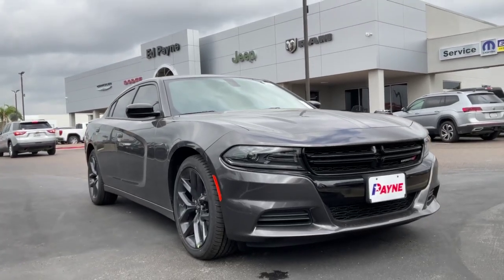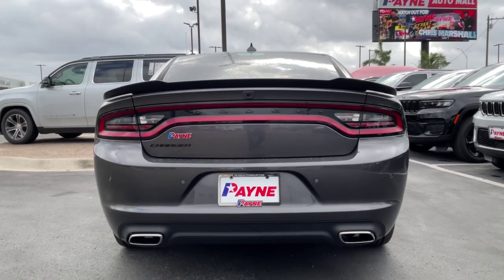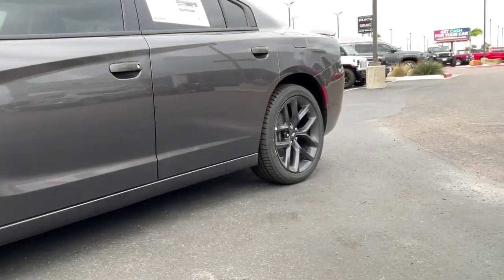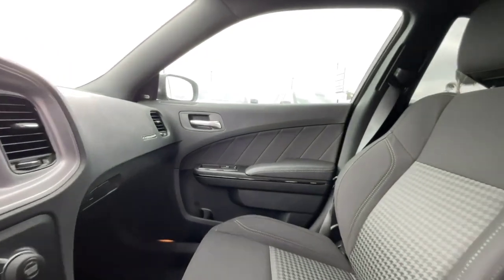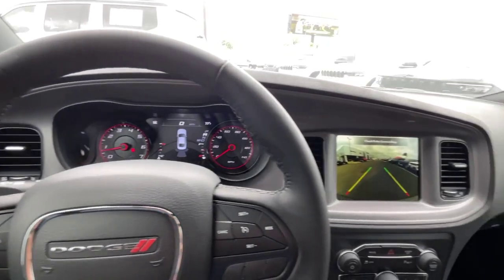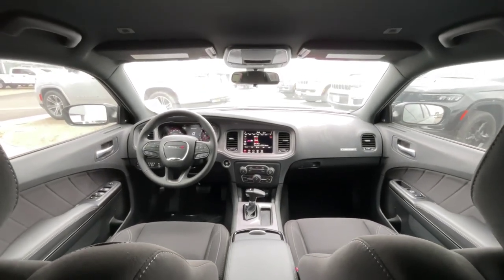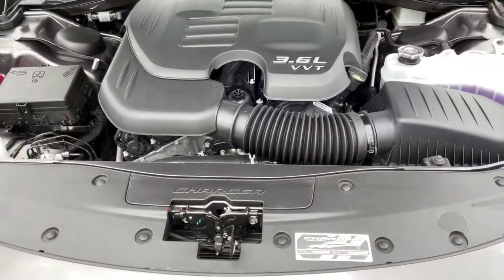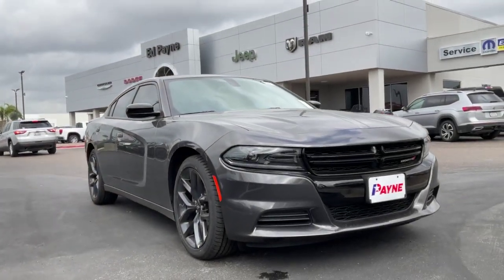2023 Dodge Charger SXT | Ed Payne CDJR | Weslaco, Texas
This outstanding example of a 2023 Dodge Charger SXT is offered by Ed Payne Motors.
This Dodge includes:

QUICK ORDER PACKAGE 2EG
TRANSMISSION: 8-SPEED AUTOMATIC (8HP50) (STD)
8-Speed A/T
Transmission w/Dual Shift Mode
A/T
GRANITE PEARLCOAT
MANUFACTURER'S STATEMENT OF ORIGIN
ENGINE: 3.6L V6 24V VVT (STD)
V6 Cylinder Engine
Gasoline Fuel
BLACKTOP PACKAGE
Rear Spoiler
The look is unmistakably Dodge, the smooth contours and cutting-edge technology of this Dodge Charger SXT will definitely turn heads. This is about the time when you're saying it is too good to be true, and let us be the one's to tell you, it is absolutely true.

Beautiful color combination with Granite Pearlcoat exterior over H5X9 interior making this the one to own!